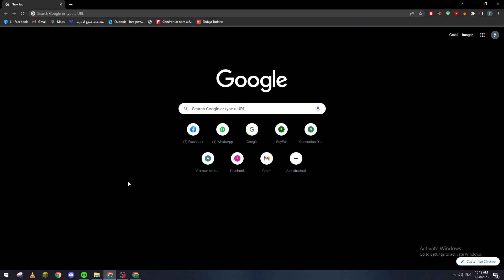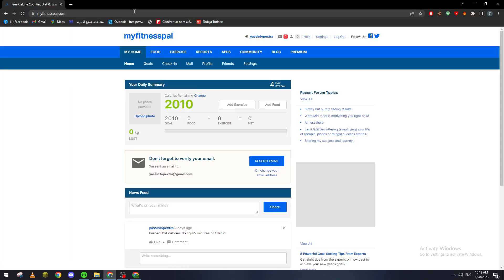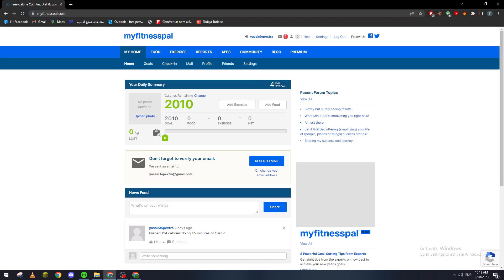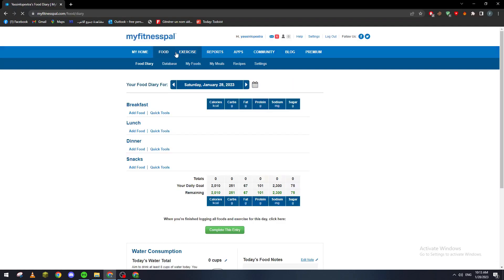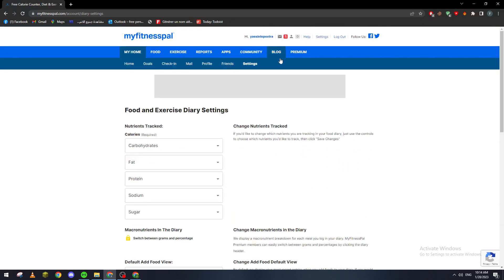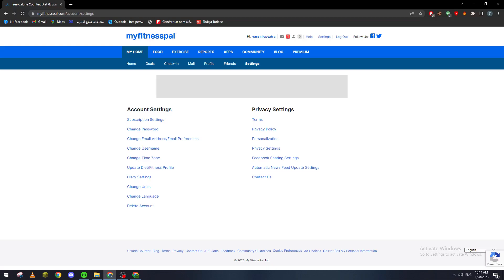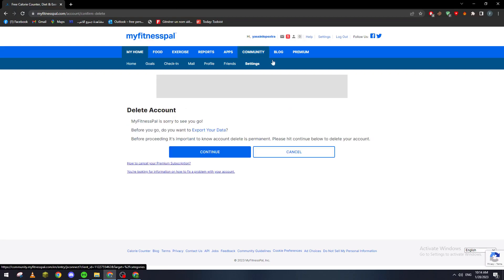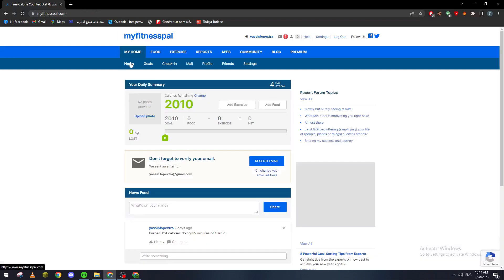How To Reset Streak Myfitnesspal Tutorial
Today we talk about reset streak,reset streak myfitnesspal,myfitnesspal,my fitness pal